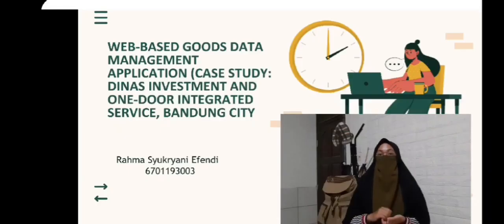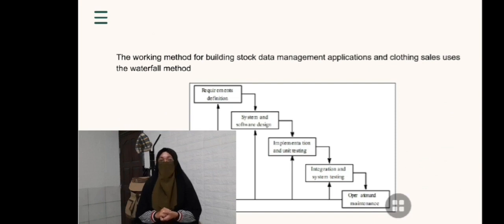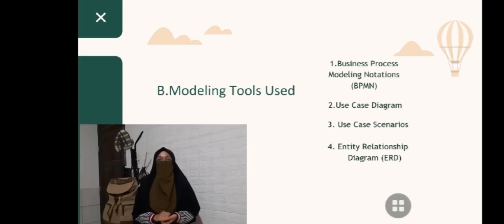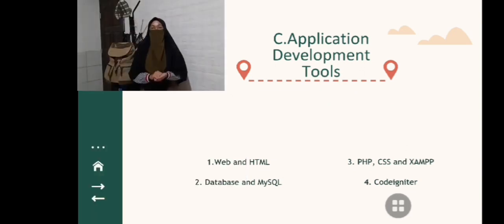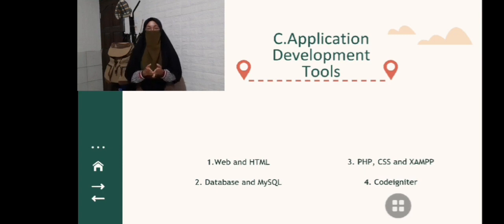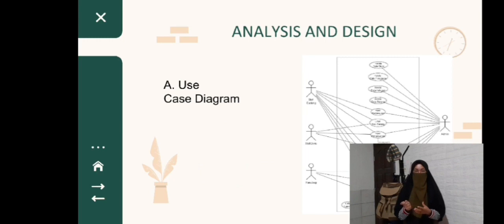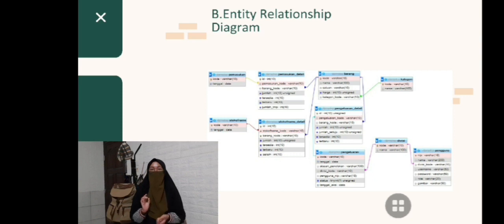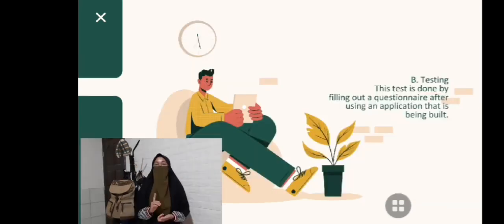English Presentation – Web-Based Application for the Goods Data Management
English Presentation Entitled “Web-Based Application for the Goods Data Management (Case Study the Investment and Integrated Services Department in Bandung Regency)" Presented by Rahma Syukryani Efendi